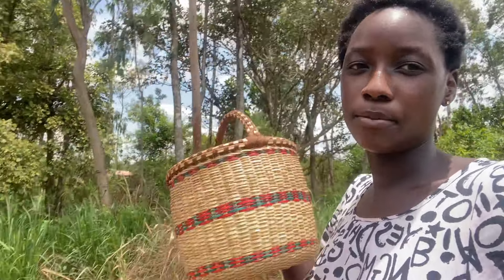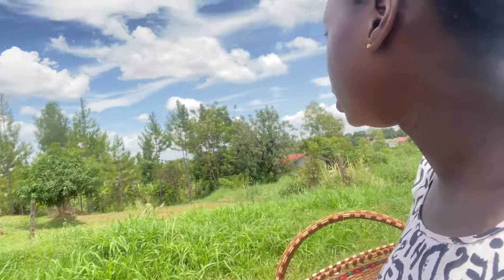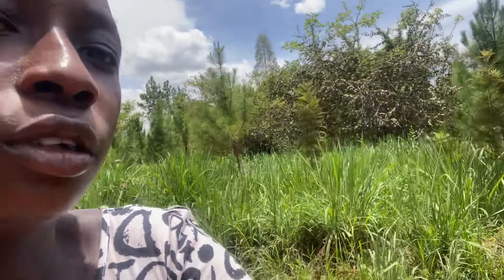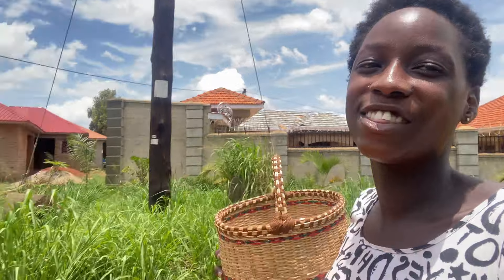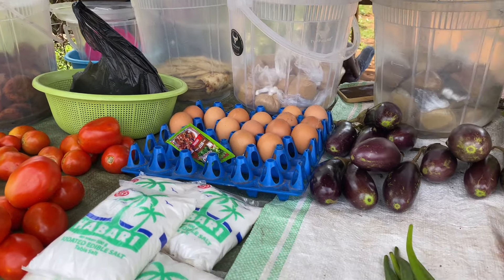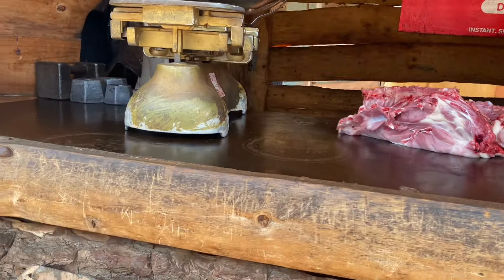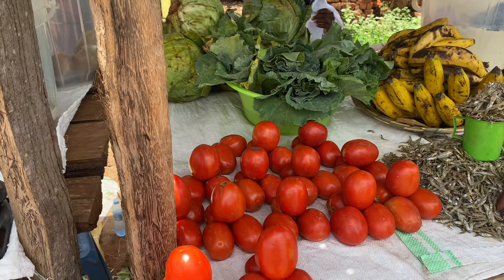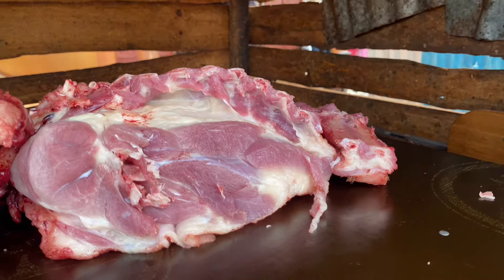Walking to our village market to shop for Easter//life of an African girl